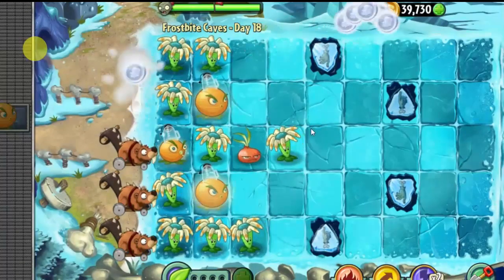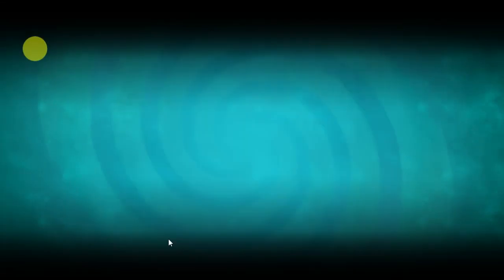Plants Vs. Zombies 2 [76]: Petrified Pelican Puke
Days 16, 17 and 18! The Dodo bird zombies continue to be a nuisance, and Charizard continues to save the day left and right.